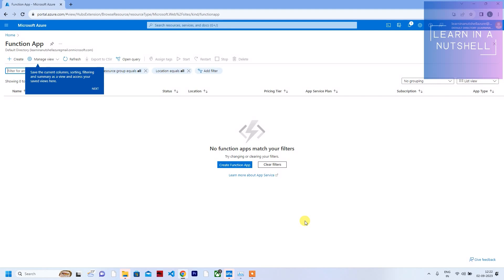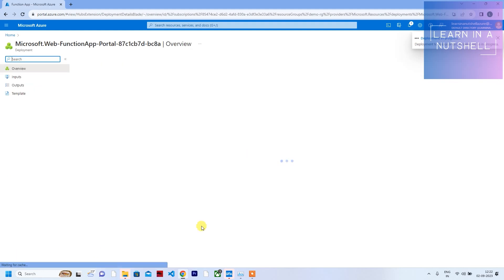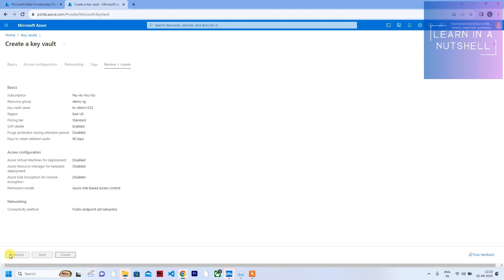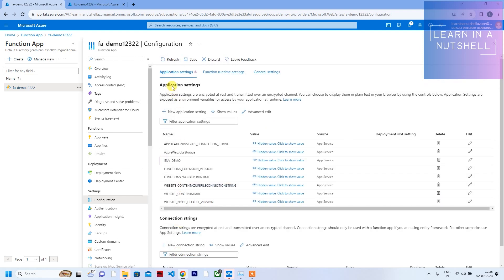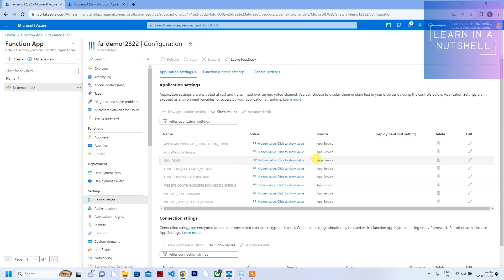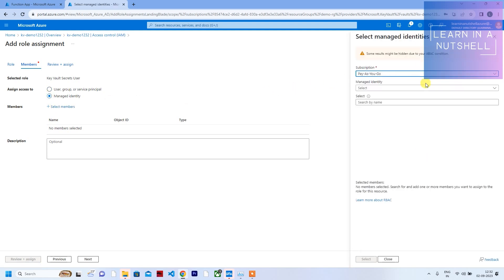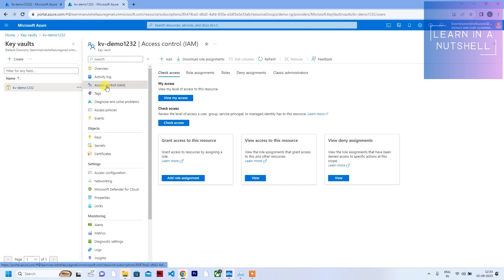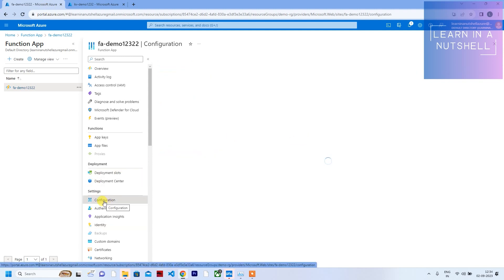How to read Azure Key Vault secrets in Function App | Different ways to read Azure Key Vault Secret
how to retrieve an azure key vault secret in c#
key vault
azure
access secret from azure key vault using dotnet core app
azure key vault secrets
how to store secret in azure key vault
how to use azure key vault
azure key vault tutorial
how to retrieve secrets from key vault using powershell
store secrets in azure key vault
use azure key vault secrets in azure data factory
creating secrets in azure key vault